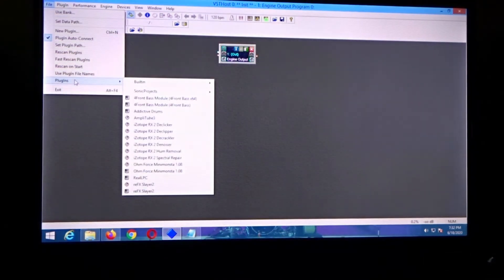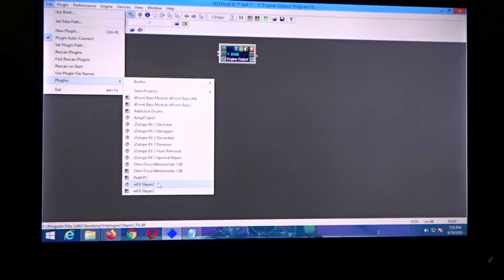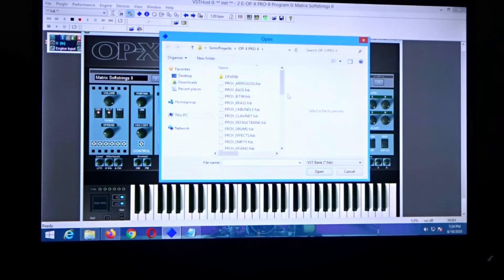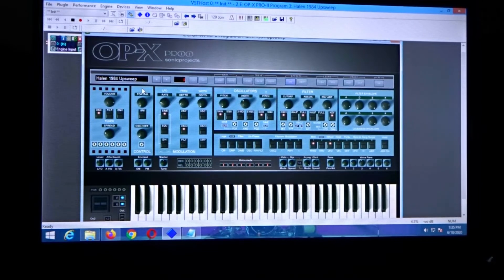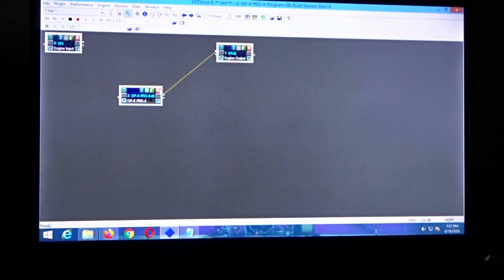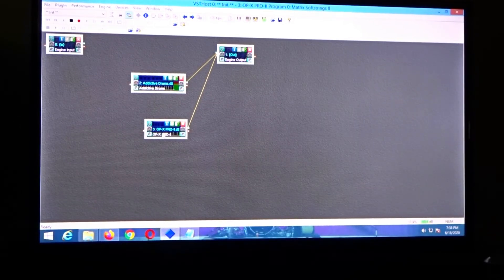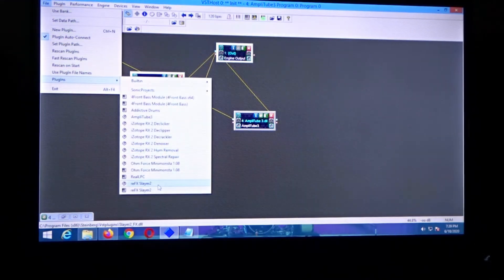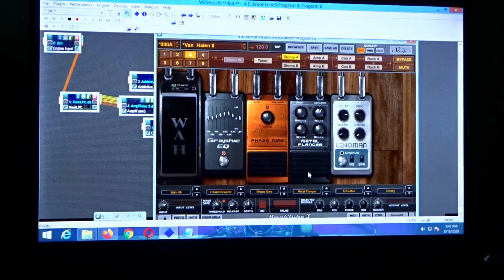VSTHost for Virtual Plugins